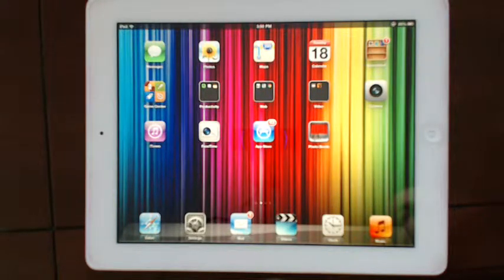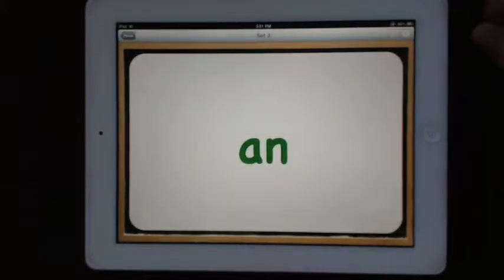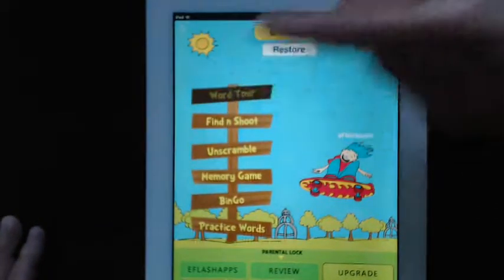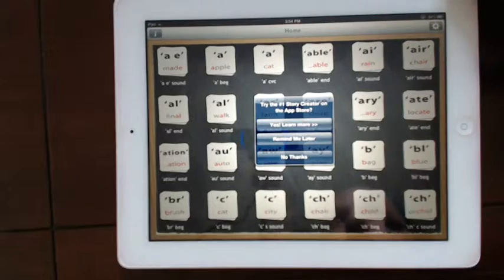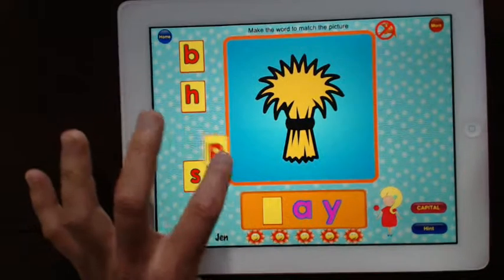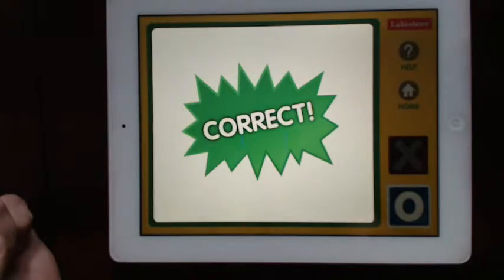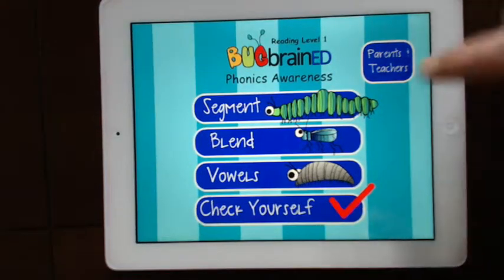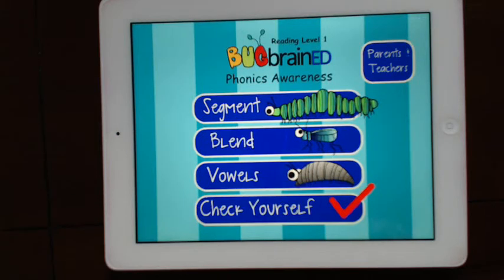iPads in the Classroom - Phonics Apps